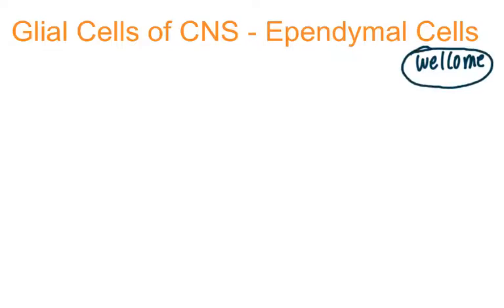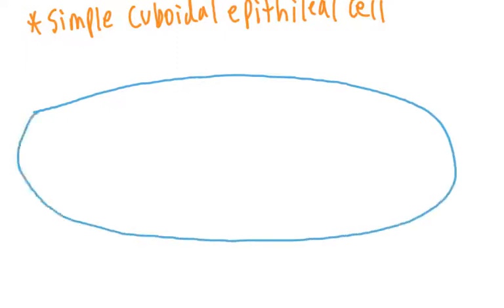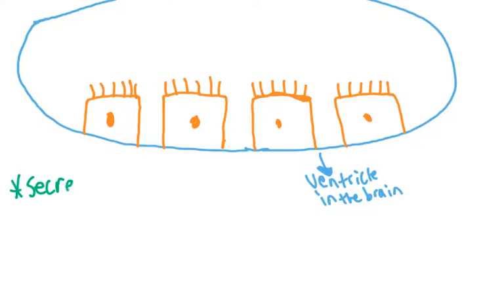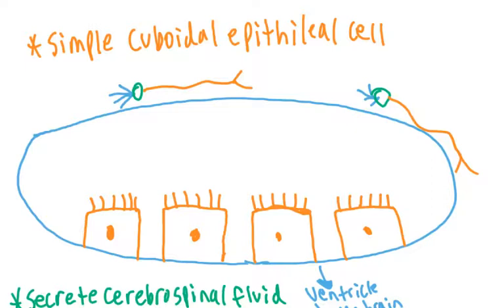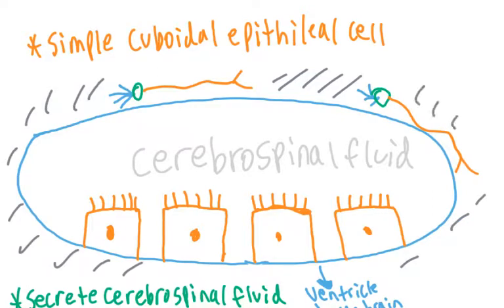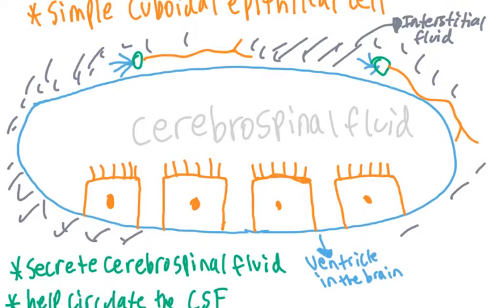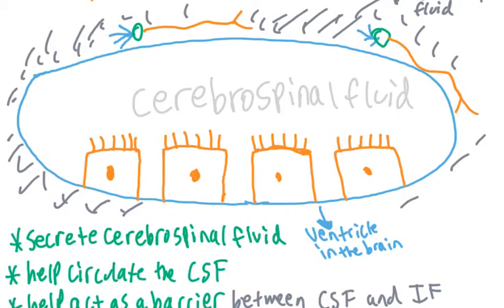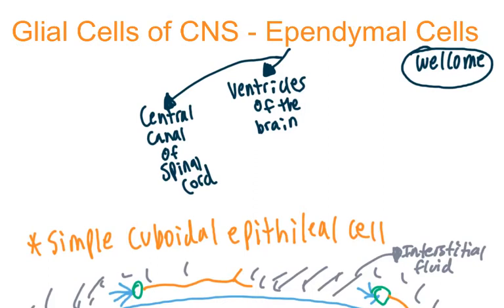Glial Cells of the CNS | Ependymal Cells | Nervous System | MCAT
YOO guys!!!

In this video, I talk the ependymal cells of the central nervous system!

ENJOYYYY!!